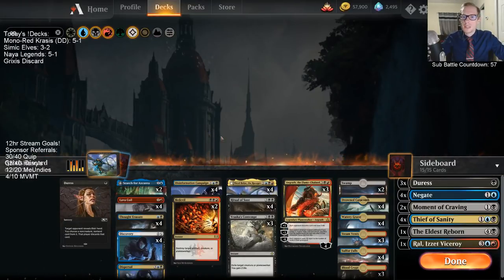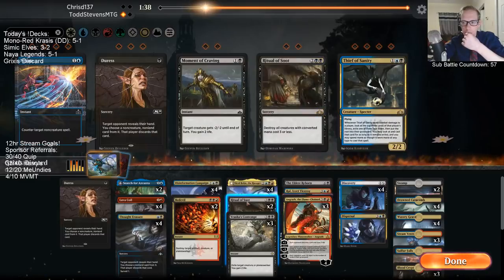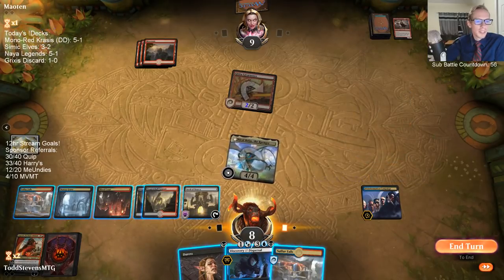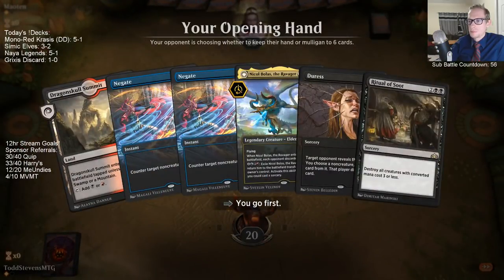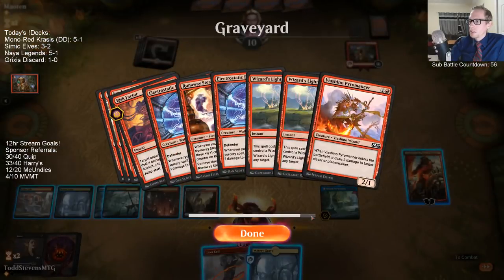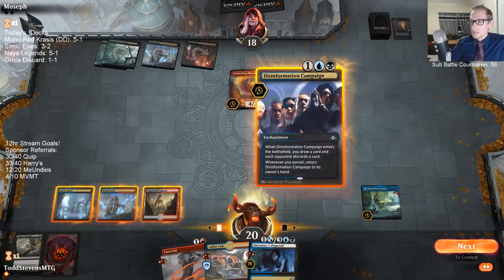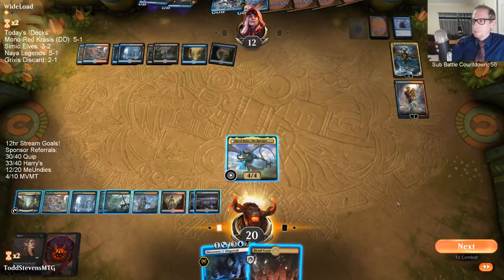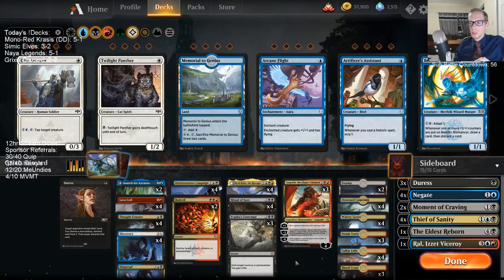Grixis Discard! MTG - Standard, 4/10/19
Ravnica Allegiance Standard Grixis Discard Broadcasted Live on Twitch by Todd Stevens on 4/10/19